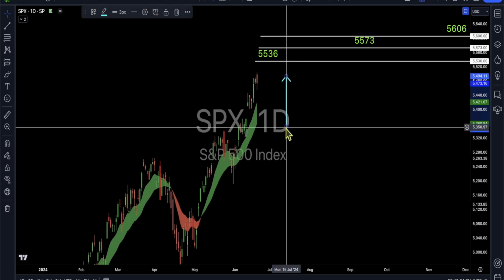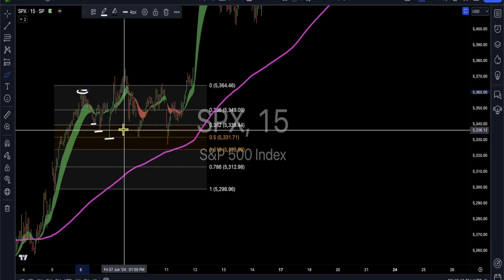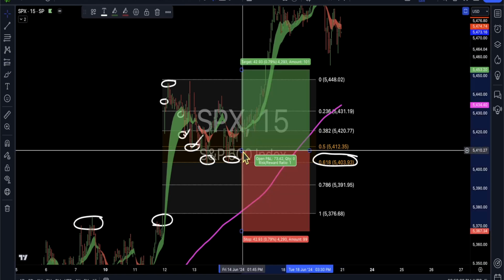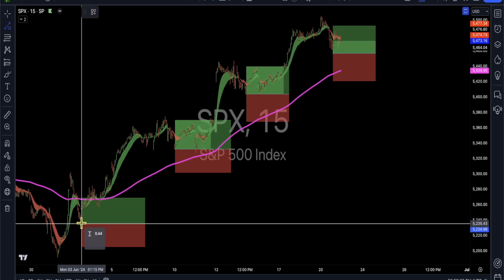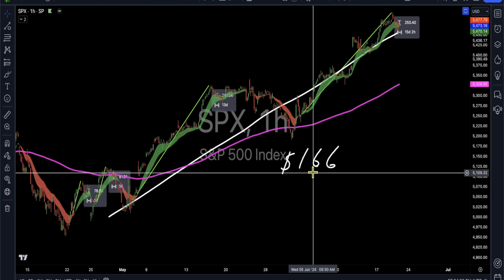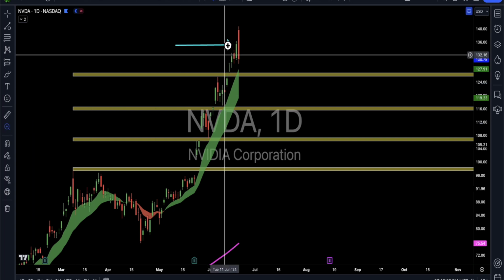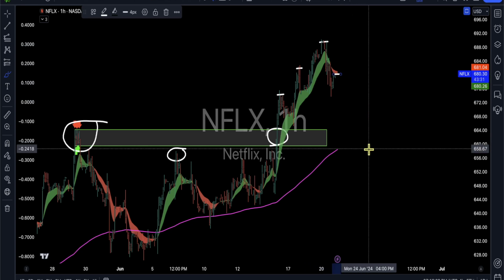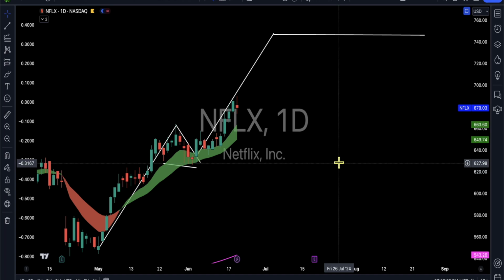SPX is not done and Netflix to $750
►💰 LIMITED TIME: Get up to 3, 20 or 75 Free stocks + Earn 3.5% bonus on your transfers and new contributions